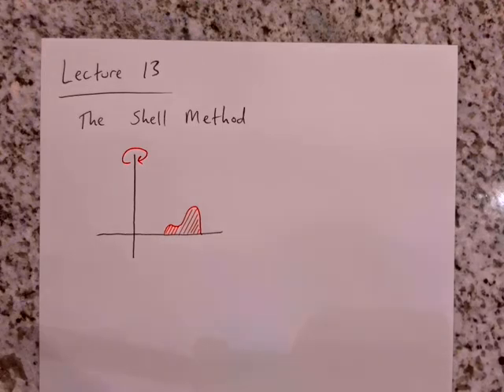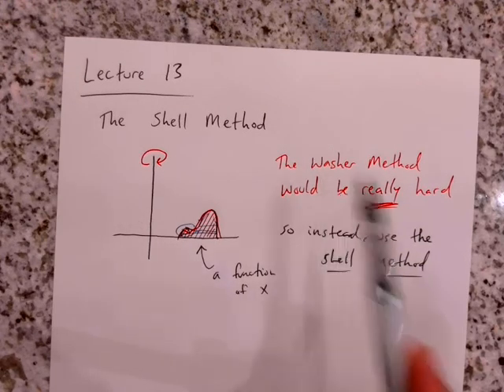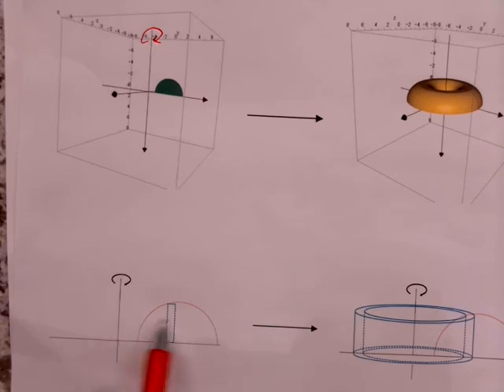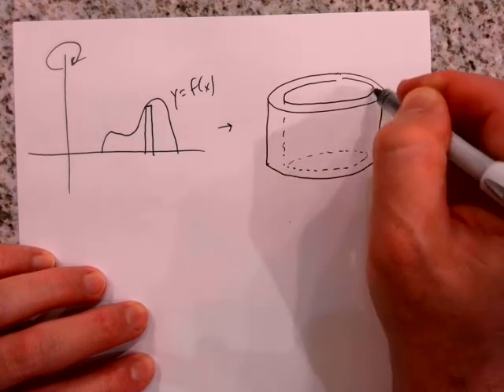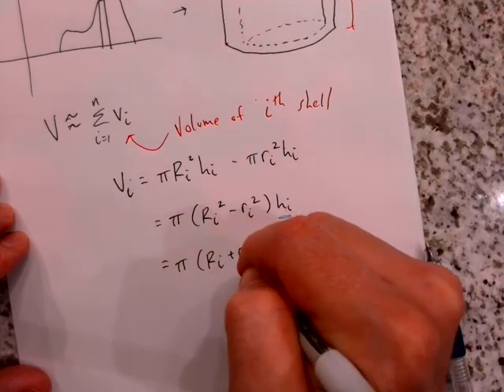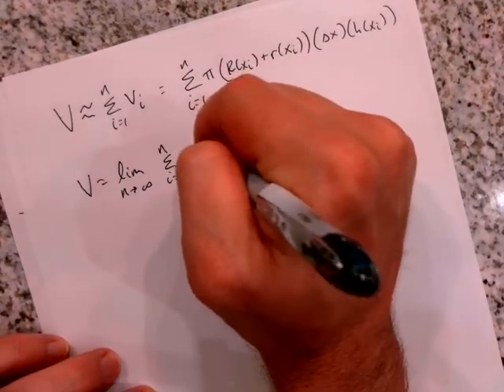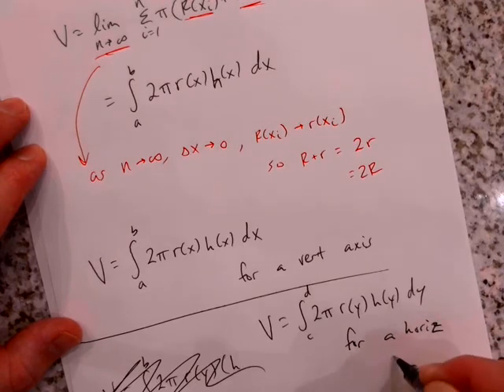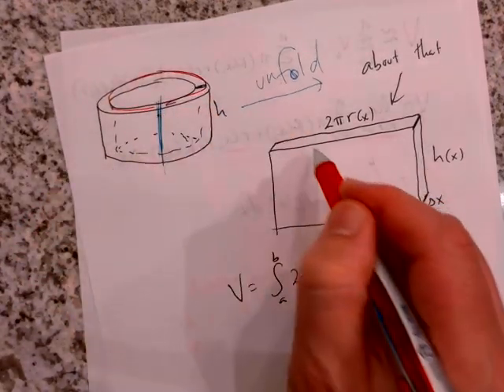L13 Clip1 Shell Method